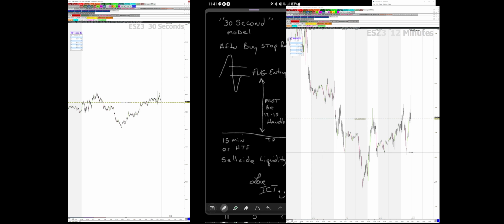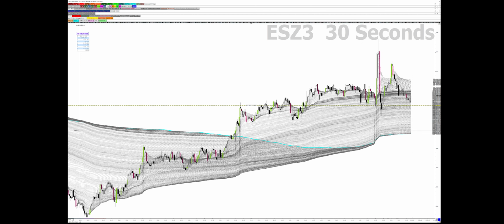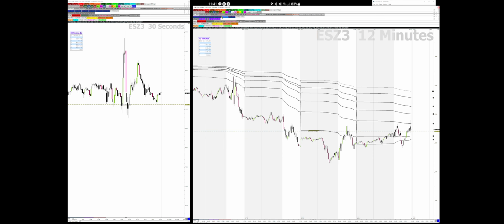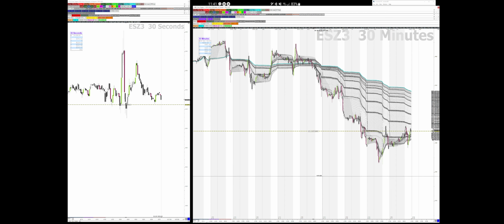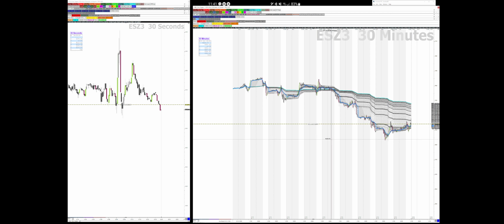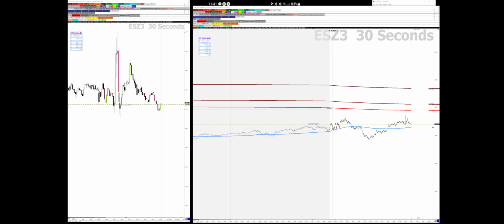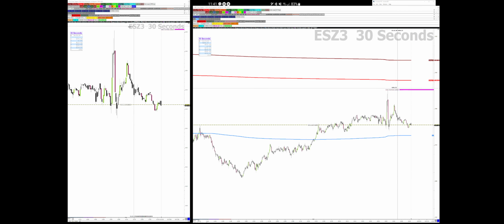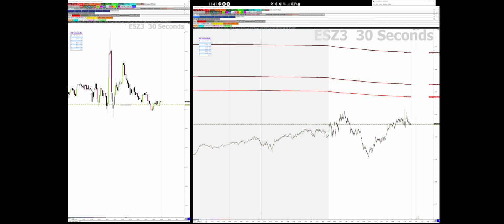Vwap you way to freedom, Tools of the trade.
Introduction to aggressively anchored VWAP usage.  In this video I describe the tools that I use everyday to extract a living from the ES futures market. Ideas are my own, in fact my entire system was built over the course of three years and without the benefit of others input. I had no idea that people were doing the same thing, well similar, I haven't met anyone doing anything even close to what I do.